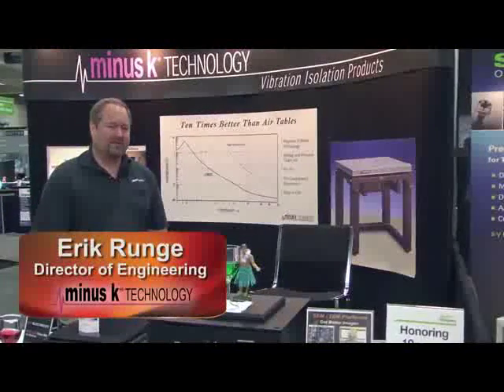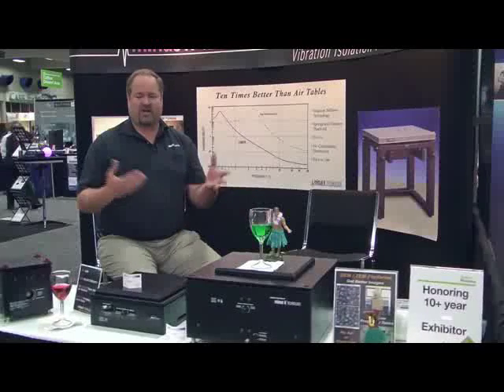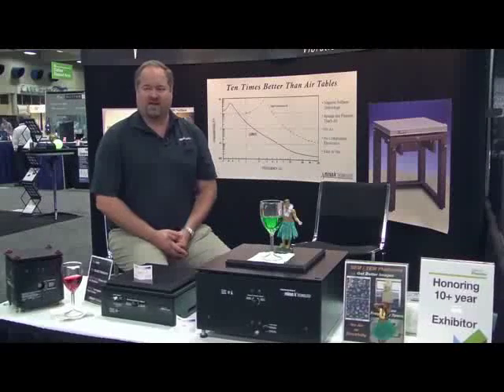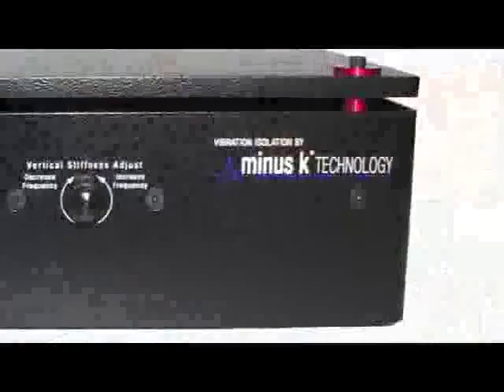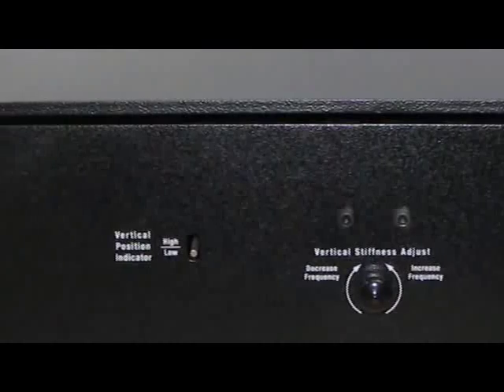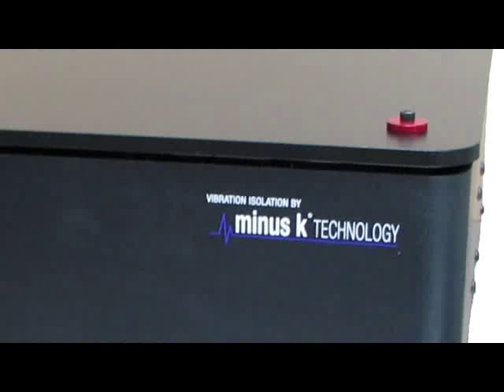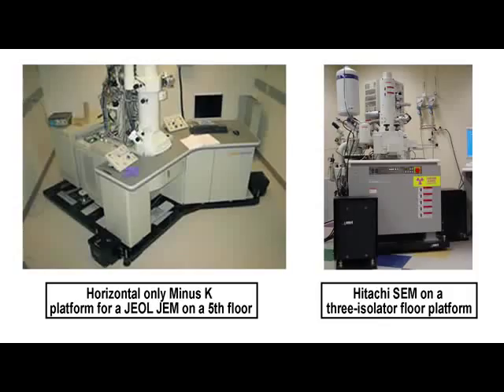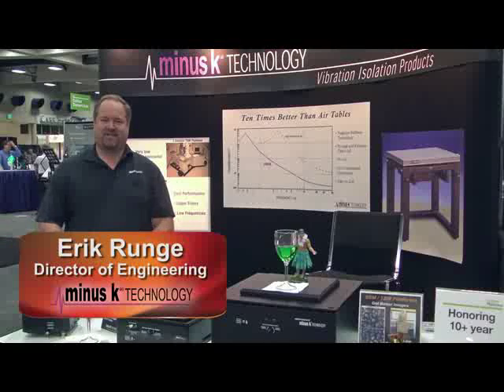Vibration Isolation | An introduction to Minus K Technology's negative-stiffness isolators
| Erik Runge describes how Minus K isolators are different and how they work. Microscopy: Tables, Platforms, Benchtops & Custom Systems for AFM-Atomic Force Microscopes, SEM-Scanning Electron, TEM-Transmission Electron, SPM-Scanning Probe, STM-Scanning Tunneling, STEM-Scanning Transmission Electron, NSOM-SNOM Scanning Near Field Optical Microscopes. Micro-Hardness Testing / Nano Indentation. Laser/Optical Systems. Spacecraft Ground Testing. Biology/Neuroscience. Microelectronics/MEMS Fabrication. Cryostats. Analytical Balances. Audio Reproduction, turntable hifi isolation. Vacuum Chamber Isolation. Large-Displacement Systems. Heavy Systems. Custom Systems.